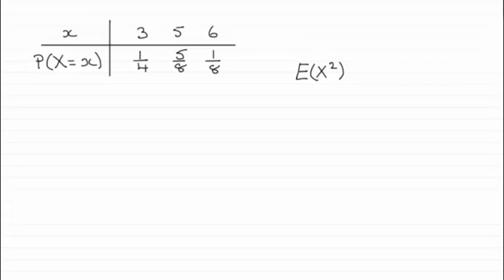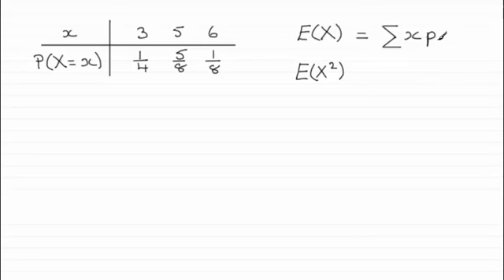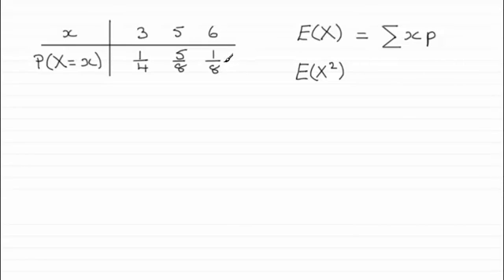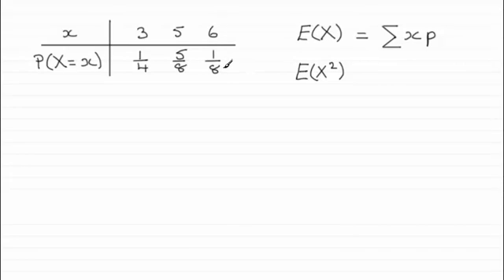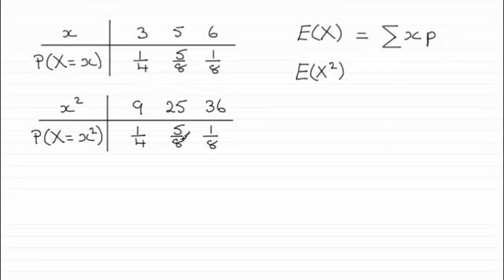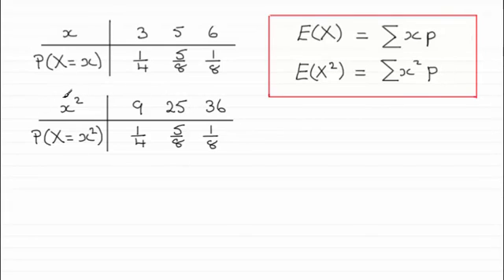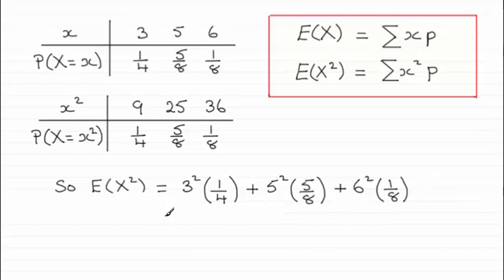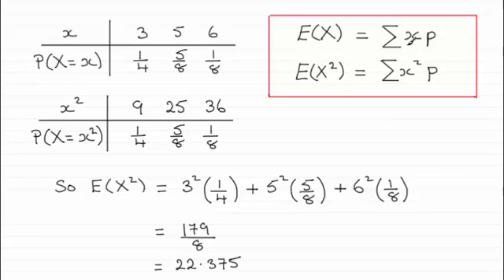E(X²) for Discrete Random Variables : ExamSolutions Maths Revision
for the index, playlists and more maths videos on exam solutions and other maths topics including discrete random variables and discrete functions.